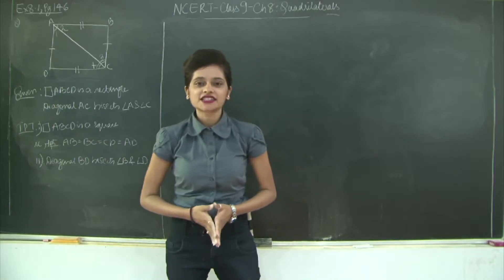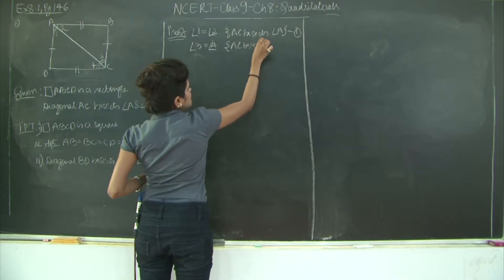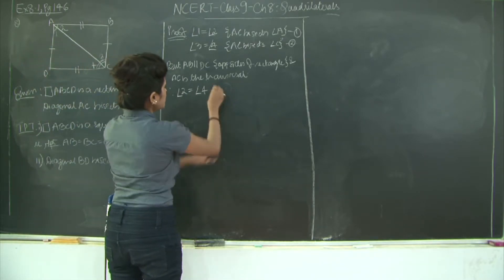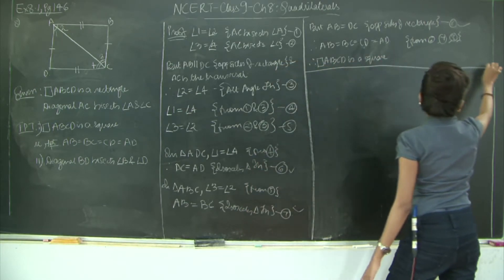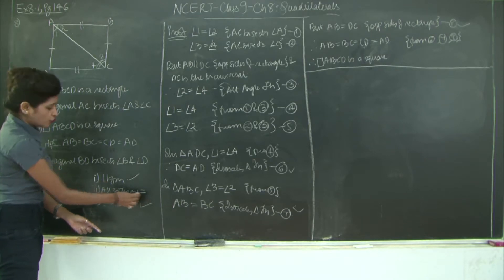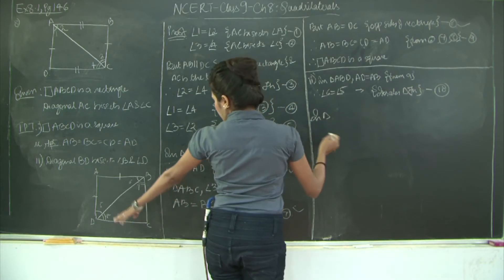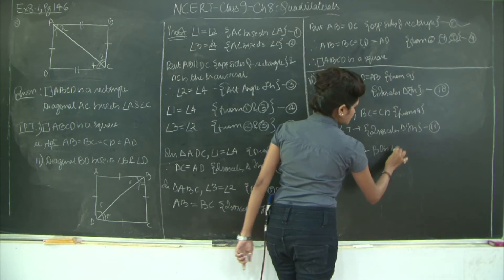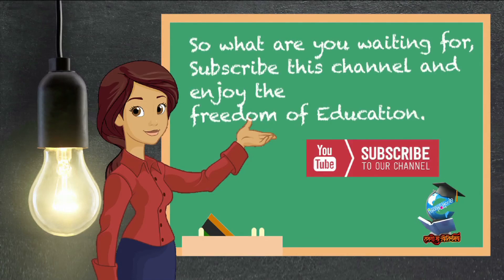CBSE | CLASS 9 | MATHS | CHAPTER 8 | QUADRILATERALS | EX 8.1 | PAGE 146